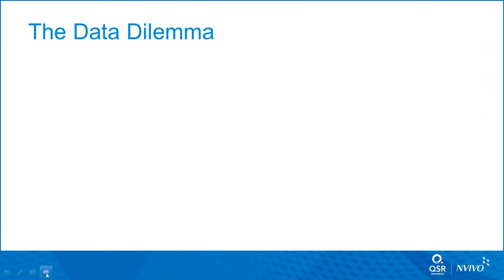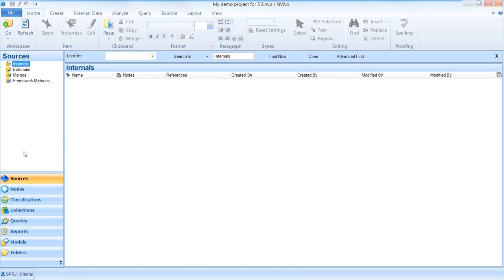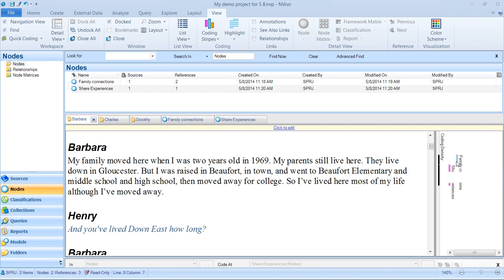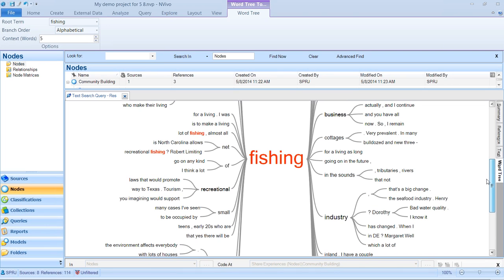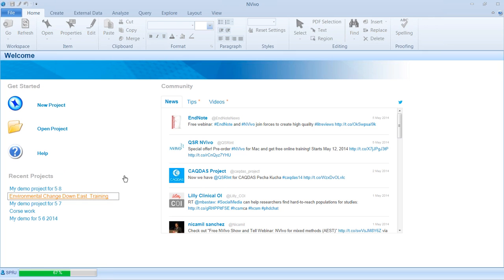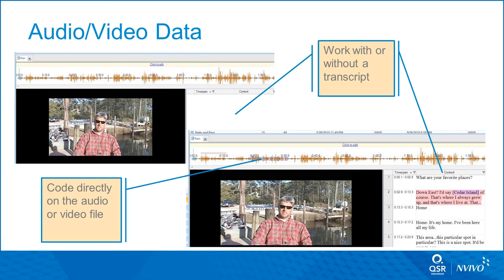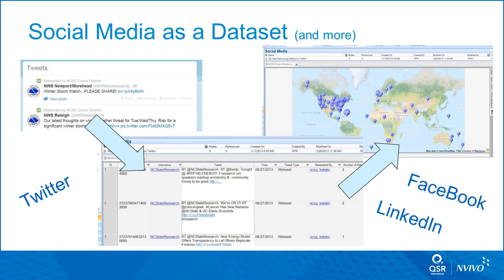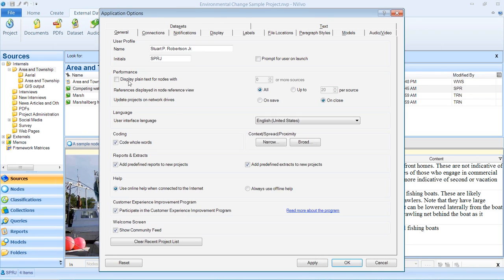NVivo 10 Webinar Hofstra University 5 8 14, 11 04 AM